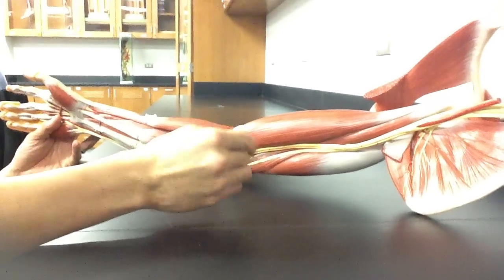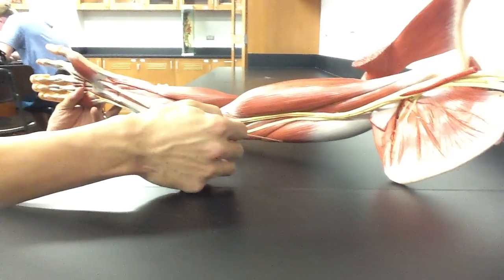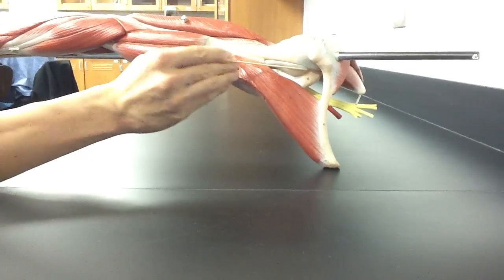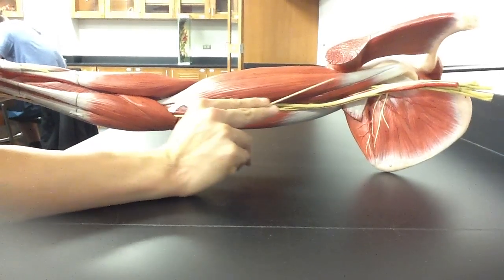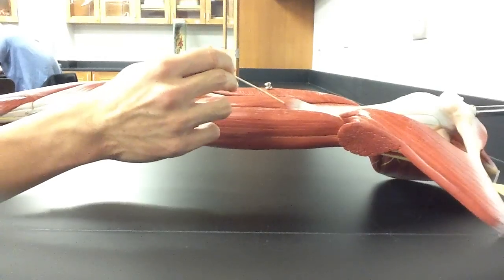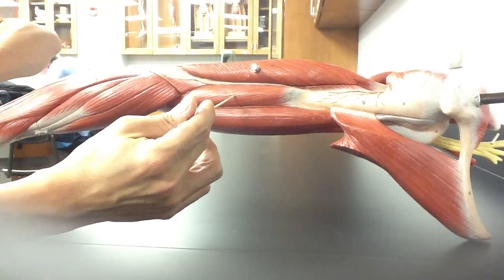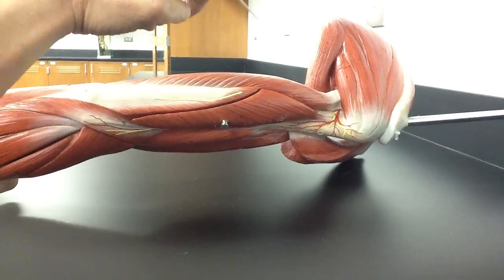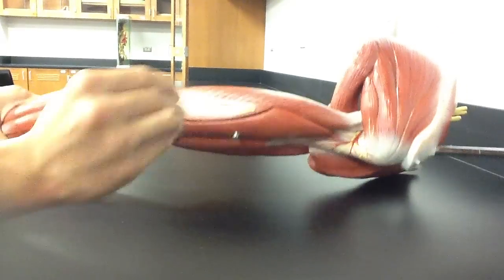MUSCULAR SYSTEM ANATOMY: Upper arm model description. Somso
Here is a short description of the muscles of the arm- both the anterior and posterior compartments using the somso model in class.
Identifies:
Anterior
- Biceps brachii
- Coracobrachialis
- Brachialis
Posterior
- Triceps brachii